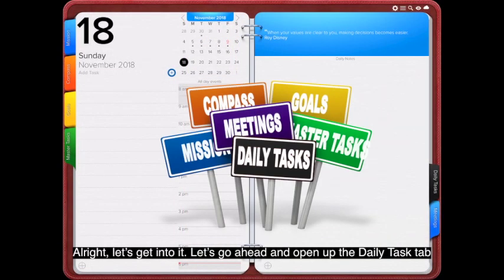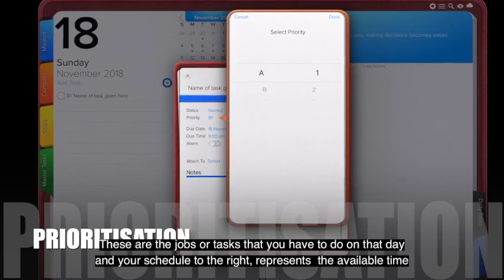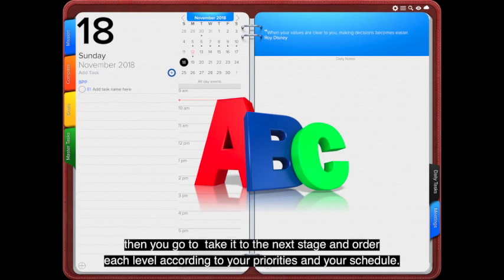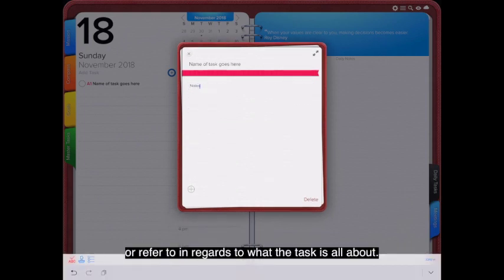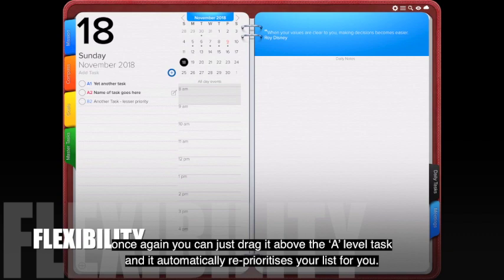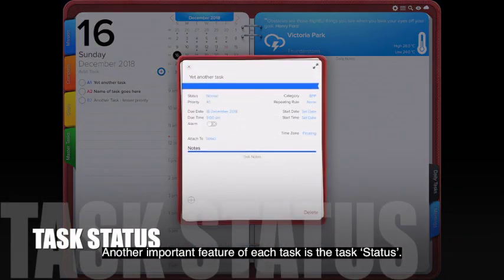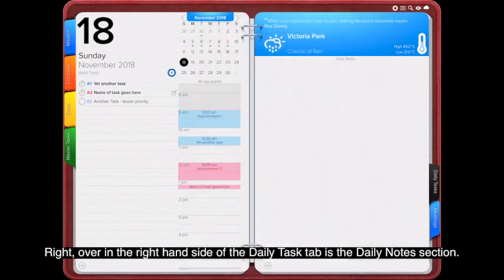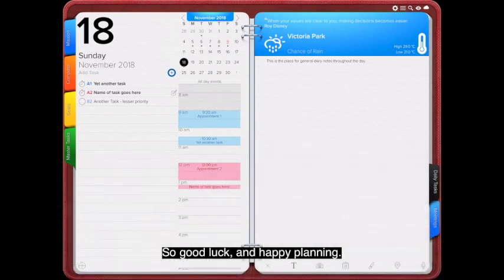Overview of Opus One Daily Tasks Tab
An overview explanation of the Daily Tasks Section on Opus One.